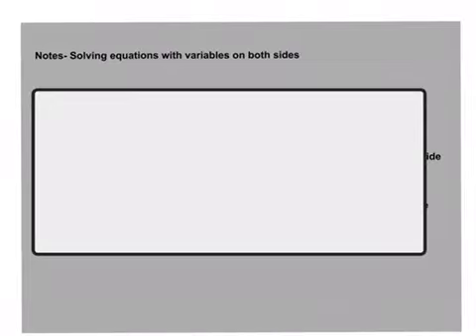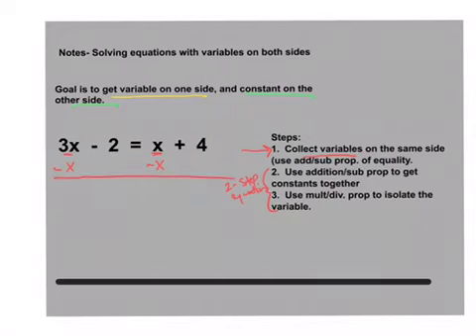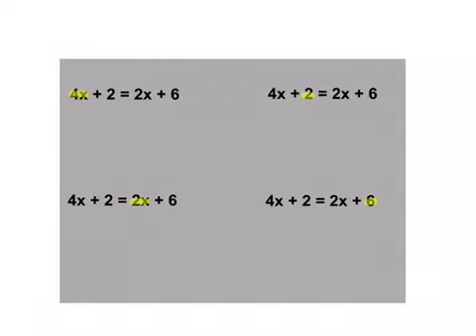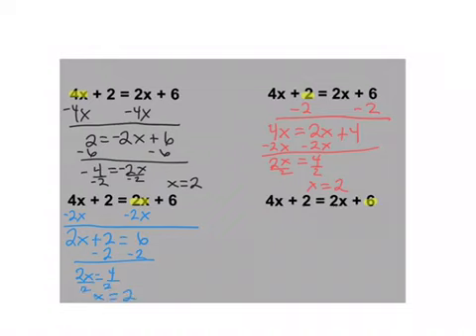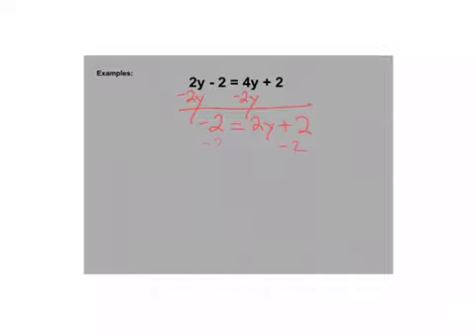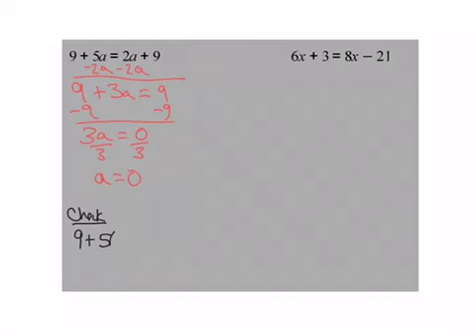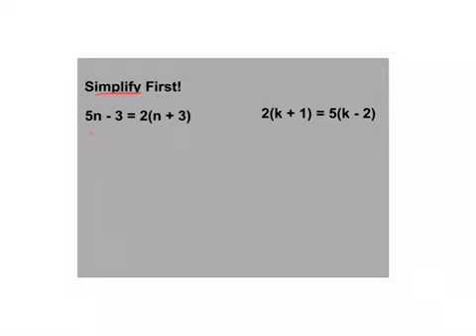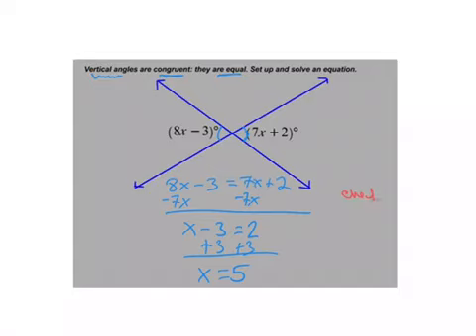Solving Equations with Variables on Both Sides